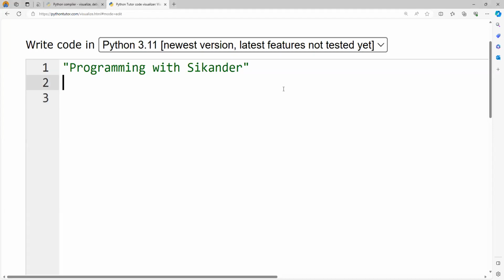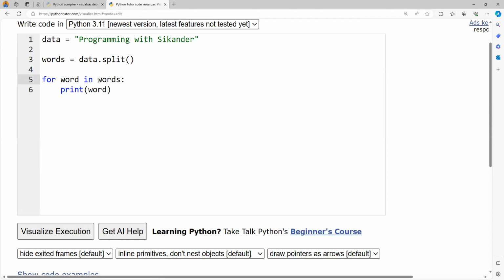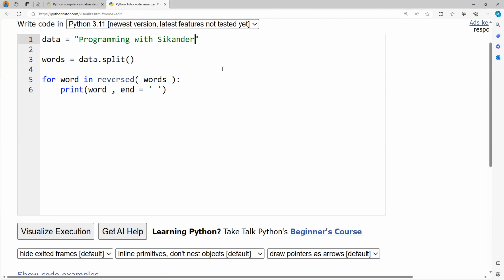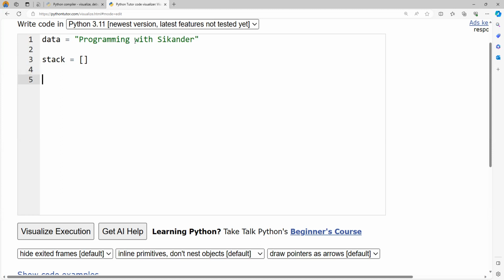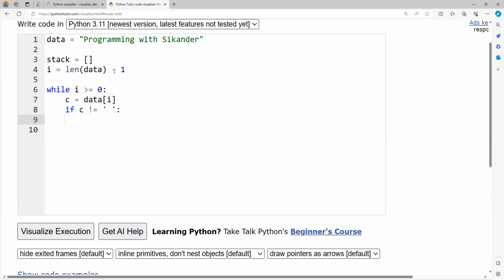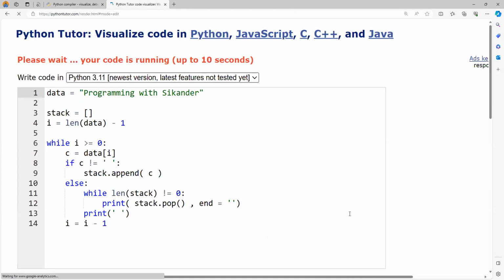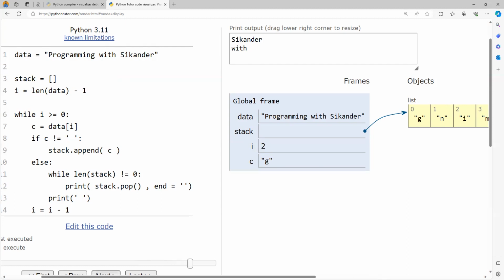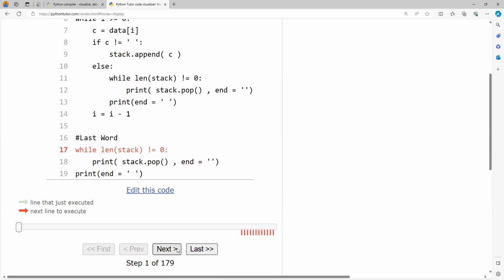Interview Question | Data Structure | Print words of string in reverse order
In this video lecture we will discuss how to reverse the order of words.
The problem is solved using two methods.
1. Splitting string into words and print the elements of List in reverse order using reversed function.
2. Using Stack Data Structure.